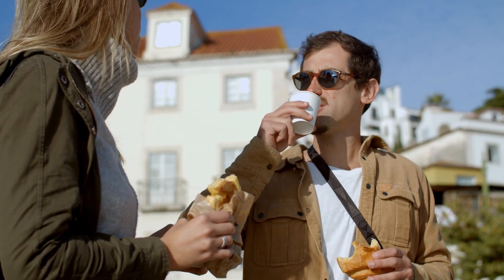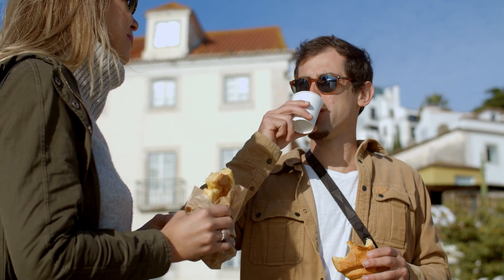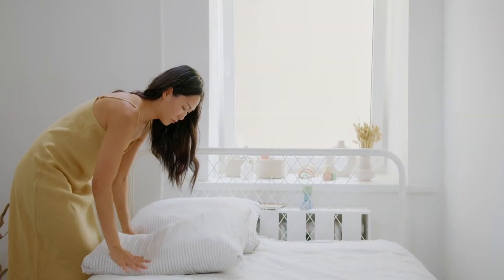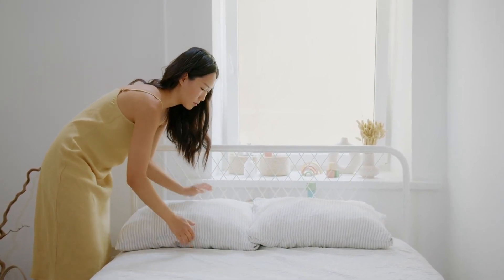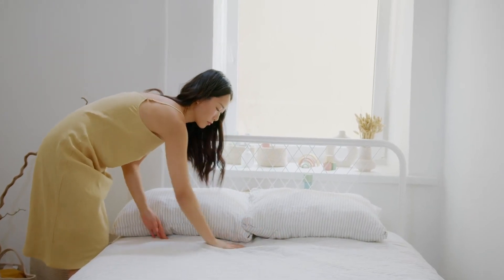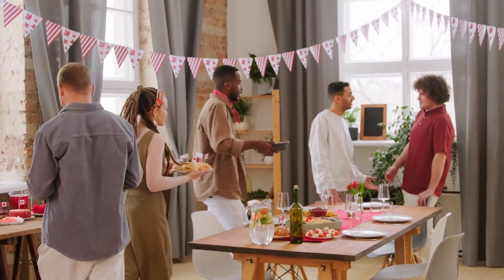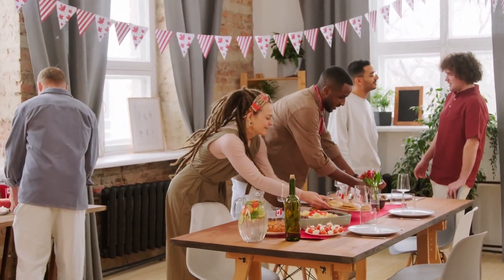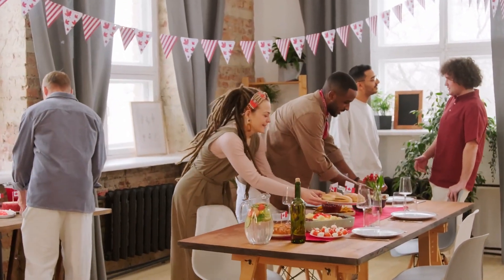✅ Easy Hotel Amsterdam 🇳🇱 Review (IS IT ANY GOOD?) 2024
✅ Welcome to our in-depth review of Easy Hotel Amsterdam! In this video, we explore everything you need to know about this budget accommodation option in the heart of the city. From hotel amenities and room features to its proximity to popular Amsterdam attractions, we’ll help you decide if this hotel is right for your next trip.

We analyze guest reviews and ratings to provide an honest perspective on the experiences of previous visitors. We’ll discuss common praises for cleanliness and comfort, as well as areas where the hotel may fall short. Join us as we conduct a thorough hotel pricing comparison to see how Easy Hotel stacks up against other options in Amsterdam.

By the end of this review, you’ll have a clear understanding of what Easy Hotel Amsterdam offers to travelers. Whether you’re visiting for leisure or business, knowing the ins and outs of your accommodation can make all the difference.

In this video, we will assess Easy Hotel Amsterdam, covering essential features like room quality, amenities, and its strategic location. By the end, you’ll have a clear understanding of whether this hotel aligns with your preferences and needs for a delightful stay in the vibrant city of Amsterdam.
Easy Hotel Amsterdam boasts a prime location just minutes from iconic attractions like the Rijksmuseum and Vondelpark. With excellent access to public transport, including trams and buses, guests can easily explore the city. The surrounding area offers a vibrant atmosphere with shops, restaurants, and cultural sites nearby.
The rooms at Easy Hotel Amsterdam vary in size but prioritize comfort and cleanliness. Guests can expect cozy bedding, modern decor, and well-maintained hygiene standards. Unique features include smart TV access and adjustable lighting, creating an inviting atmosphere for both relaxation and productivity during your stay.
Easy Hotel Amsterdam offers a range of amenities to enhance your stay. Complimentary high-speed Wi-Fi keeps guests connected, while convenient parking options cater to drivers. A variety of breakfast selections are available, along with additional services like 24-hour reception and vending machines, ensuring a comfortable and hassle-free experience.
When evaluating the pricing at Easy Hotel Amsterdam, it stands out as a budget-friendly option compared to other hotels in the city. Given its prime location and decent amenities, the hotel offers excellent value for money, making it an attractive choice for budget-conscious travelers seeking comfort and convenience.
Guest reviews for Easy Hotel Amsterdam often highlight the hotel's cleanliness and friendly staff. Visitors appreciate the comfortable rooms and convenient location. However, some criticisms point to the size of the rooms and limited amenities. Overall, feedback reflects a generally positive experience, particularly for budget travelers.
In conclusion, Easy Hotel Amsterdam is a suitable choice for budget travelers seeking comfort and convenience. With its favorable location, decent amenities, and positive guest reviews, it offers good value for money. While it may not have all the frills, it meets essential needs effectively for most visitors.

Key Moments:
0:00:00 Introduction
0:00:18 Location Overview
0:00:41 Room Features
0:01:03 Facilities and Amenities
0:01:26 Price and Value
0:01:45 Guest Reviews and Ratings
0:02:08 Final Verdict